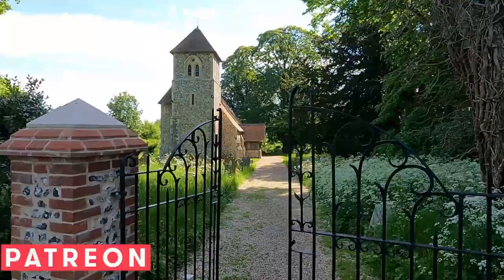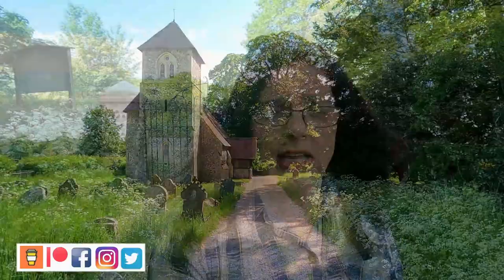Bush End Church│Sir John Houblon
Welcome to the first of my history specials, in which I visit a particular location of historic interest. In this episode I look at the delightful little church at Bush End in Essex, which was built by the Houblon family. The Houblon's were wealthy financiers and Sir John Houblon was the first governor of the Bank of England in 1694.

Thank you. Your contribution is much appreciated

It’s thirsty work travelling, and I do like to stop for a coffee and a slice of cake.

Some photos shown are my own, whilst others have been 'borrowed' from the Internet including Google Maps and used in good faith for educational purposes under the term 'fair use' in order to help illustrate historical context.